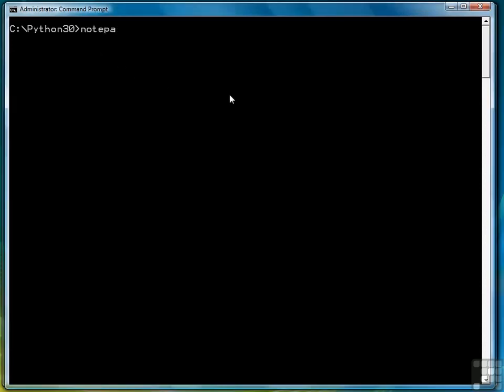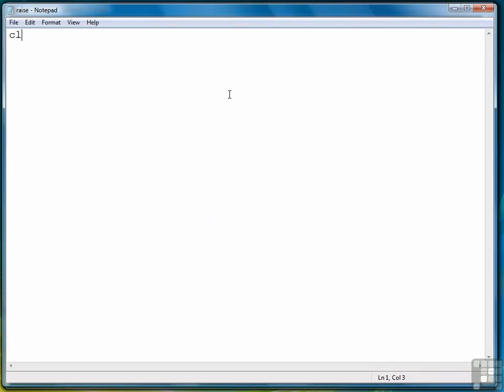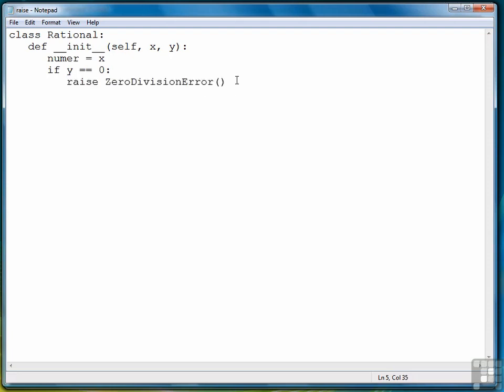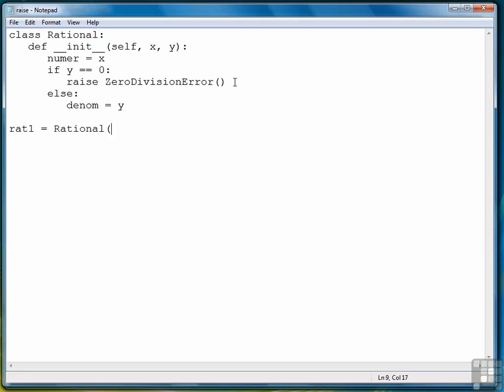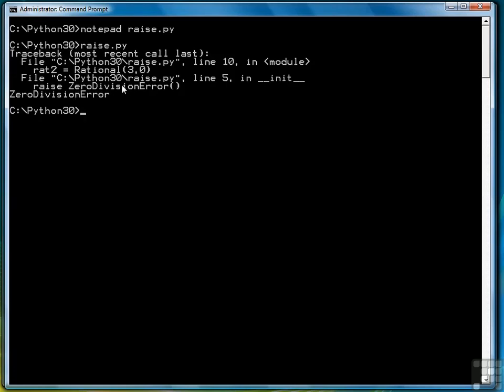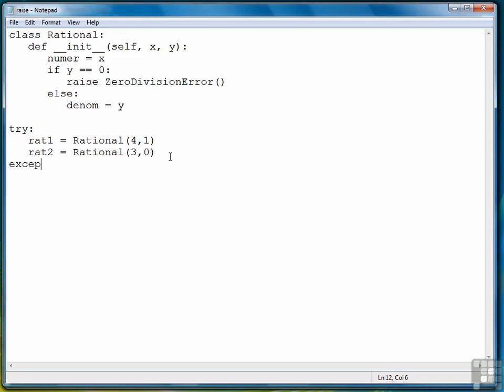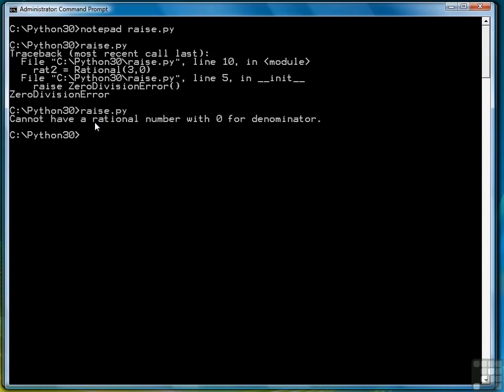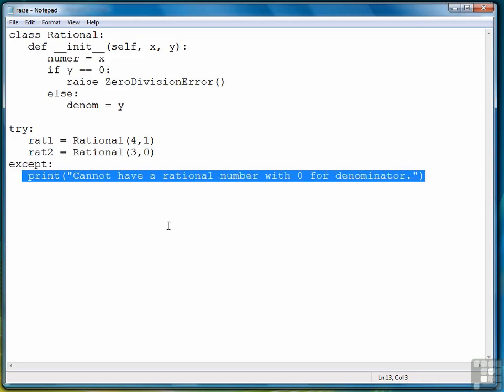Learning Python Programming - 1704